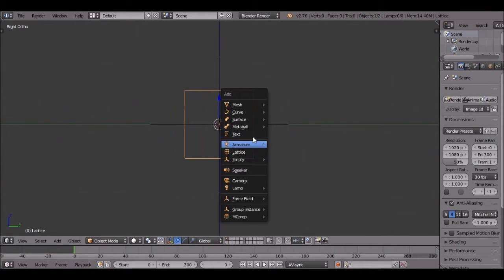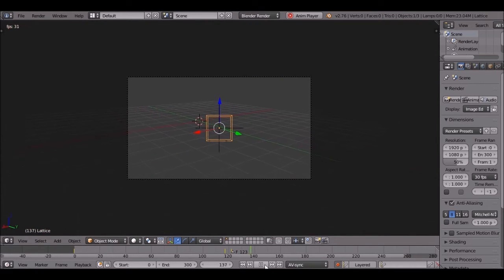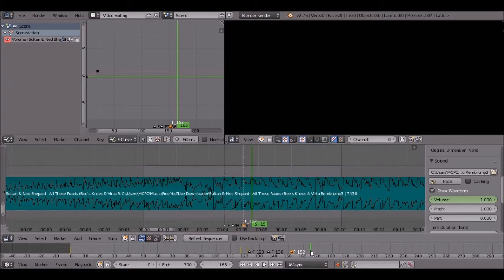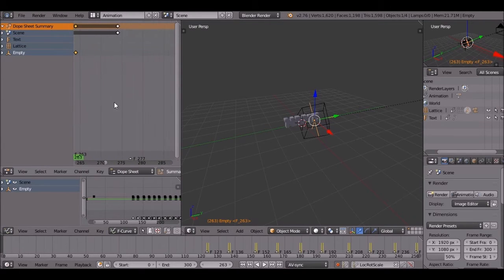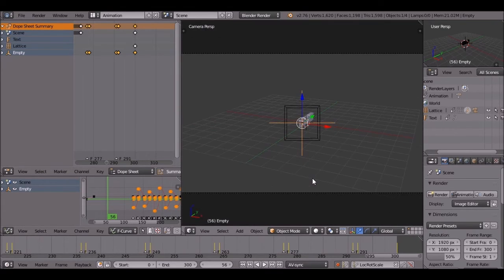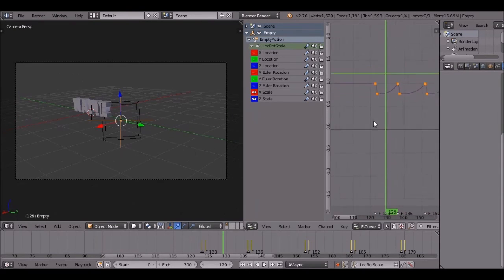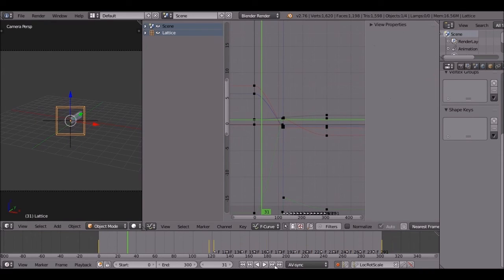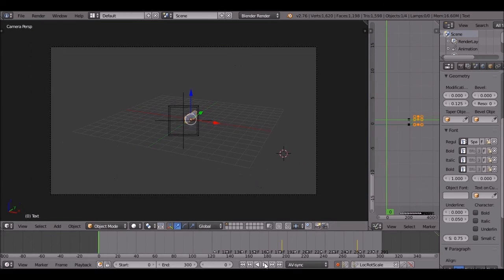How To Make A Minecraft Intro | Part 4: Camera Movement & Sync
Description V1.2
Type : Tutorial
Programs : Blender & Gimp 2
Songs : Sultan + Ned Shepard - All These Roads ( Bee's Knees & Virtu Remix)